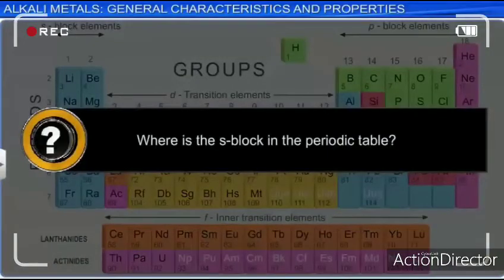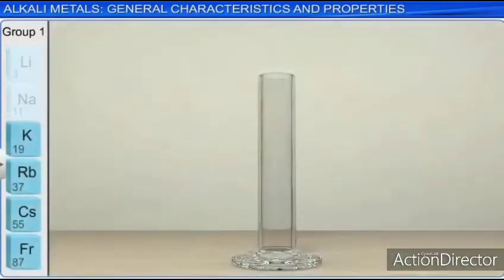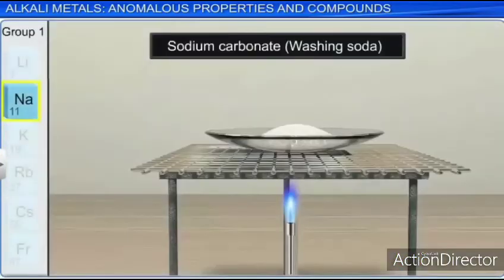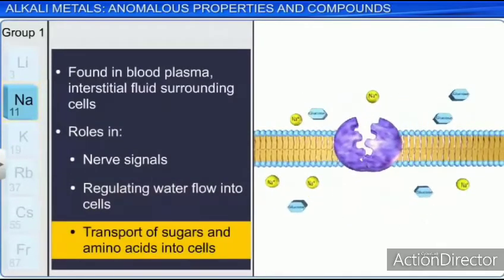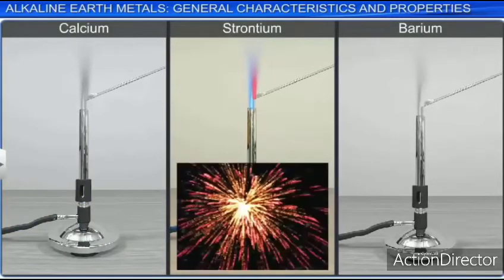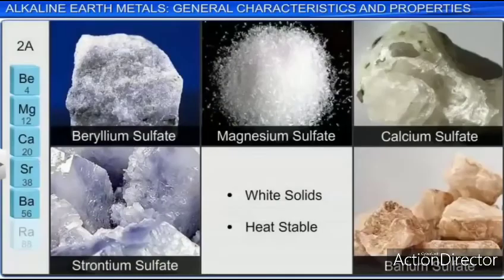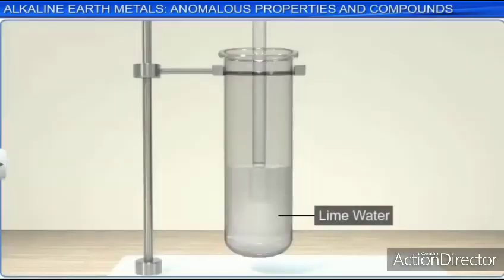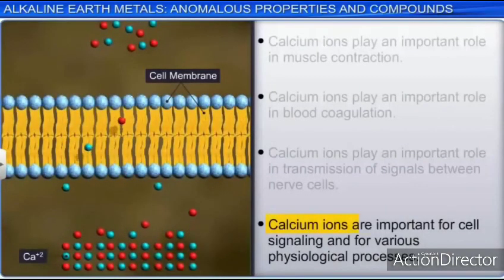Full s-Block Elements animated Video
Full s-Block Elements in one Lecture animation